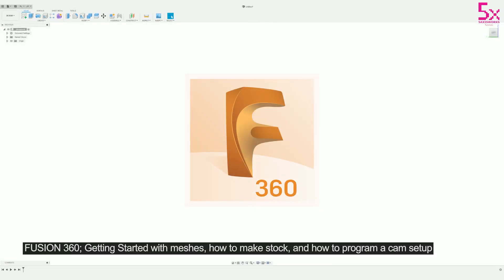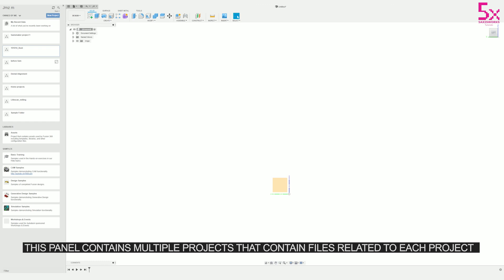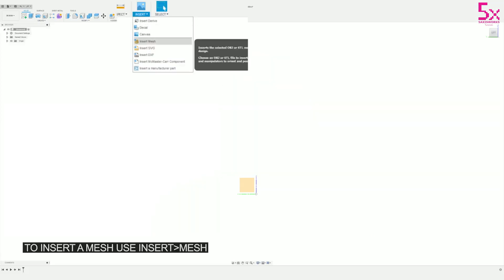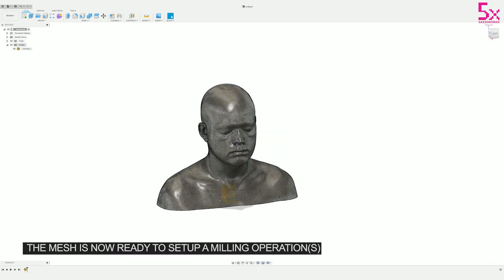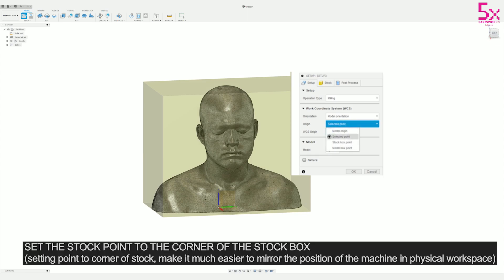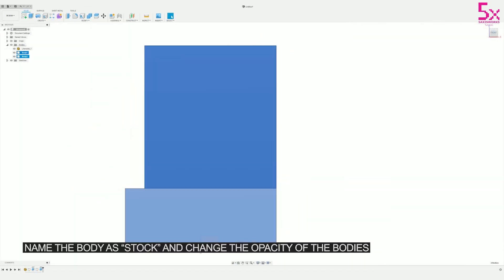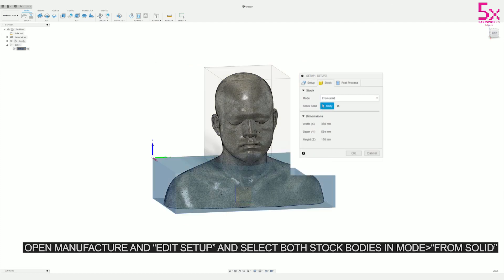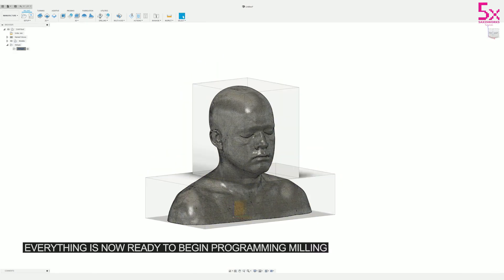Autodesk Fusion360 Tips: how to create a project, insert a mesh and create CAM setup Part.1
Short video detailing;
using Fusion360 project, importing an STL/OBJ file, and creating a CAM setup.
Part 1
« About 5axismaker »
5 axis CNC Mill & 3D Printer

This video is a part of Full scale sculpture
Model courtesy of Javier G. Gonzalez